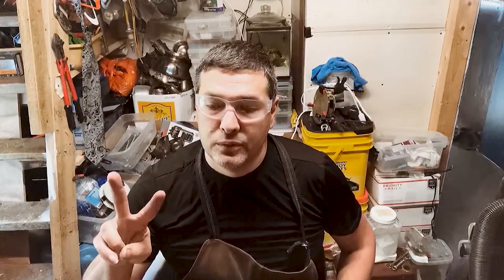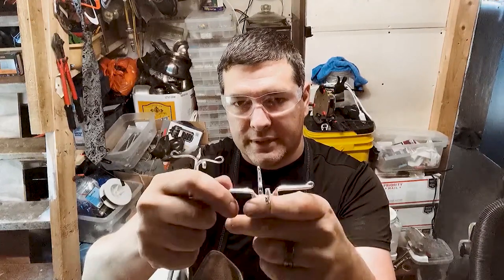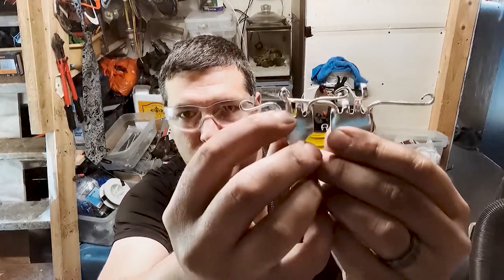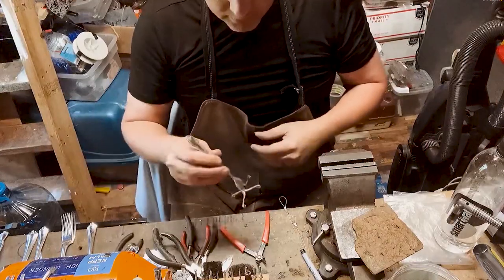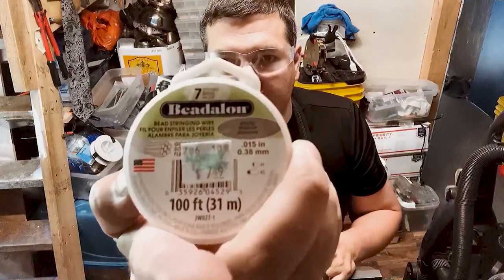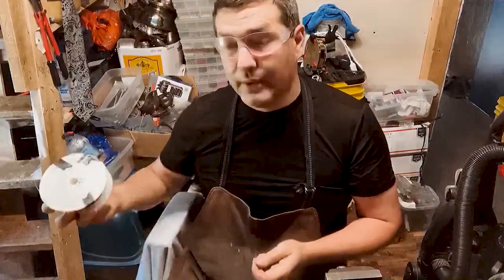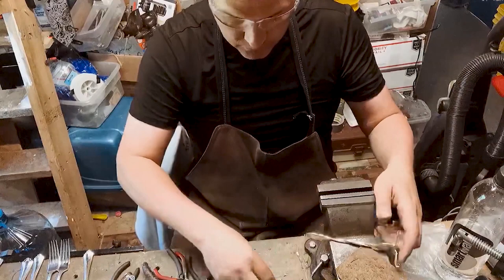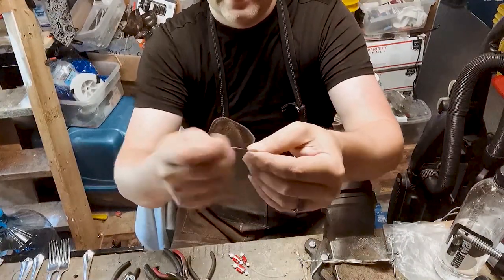How to Make a Fork Windchime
In this video I'm showing one way to make a silverware fork and spoon windchime. Most of the tools and parts are linked below. Enjoy!

► Stainless Steel Ring Sizing Mandrel Sizes 1-16
► TEKTON Mini Flat Nose Pliers (Smooth Jaw)
► Blanks for making Cufflinks
► Blank Bolo Tie Parts Kit
► 100 Meters 33 Pound 0.6mm Fishing Steel Wire Nylon Coated 1x7 Stainless Steel Leader Wire
►Hi-Seas Grand Slam Aluminum Crimp Sleeves 1.5mm
►Beadalon 7-Strand 0.015" (0.38 mm) 100 ft (30.5 m) Bright Bead Stringing Wire
►Honbay 2000pcs 2mm Round Crimp Beads